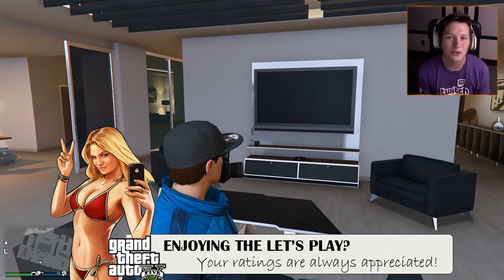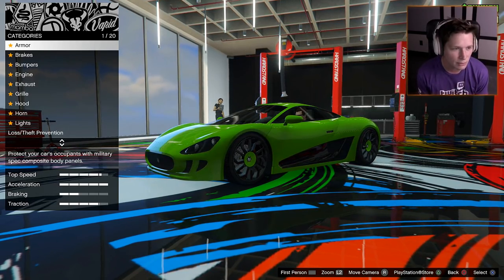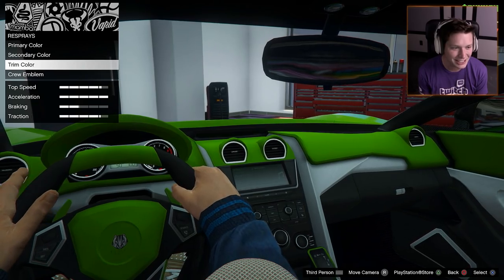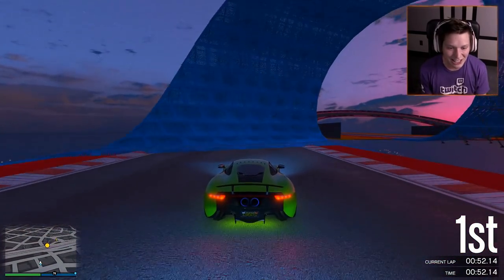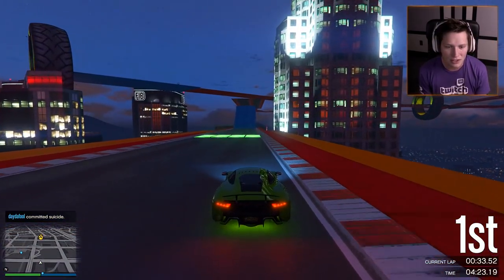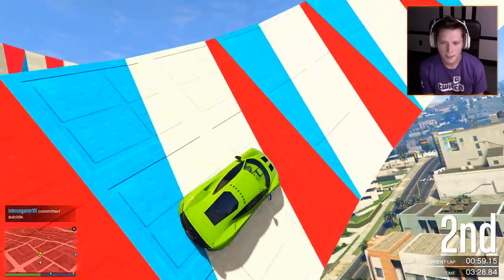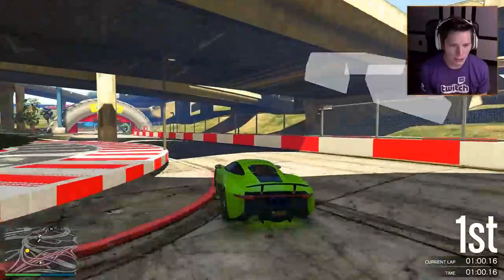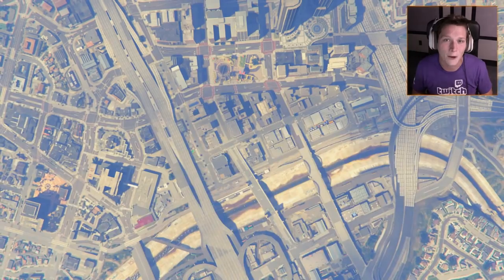THE $2.3 MILLION XA-21 OCELOT (New Supercar - GTA V Online)